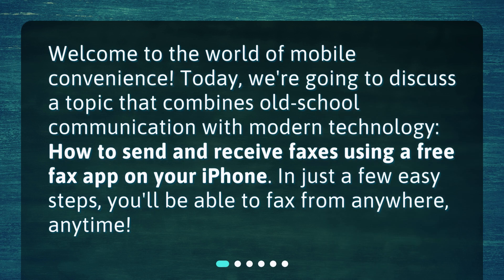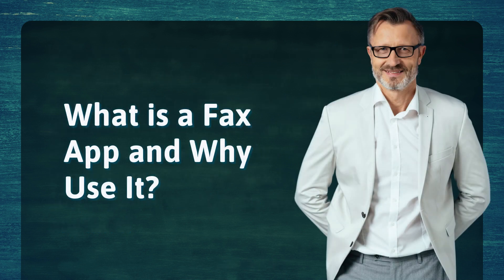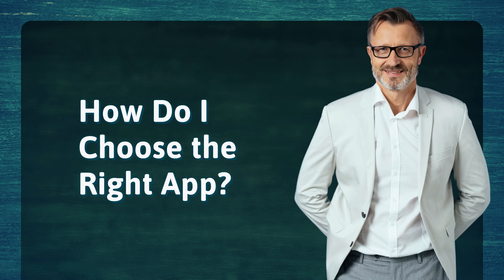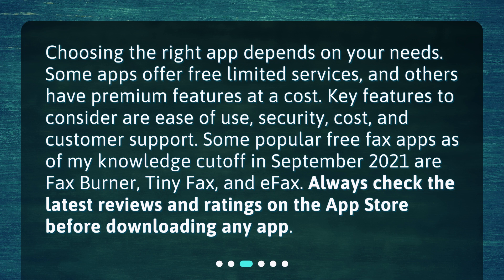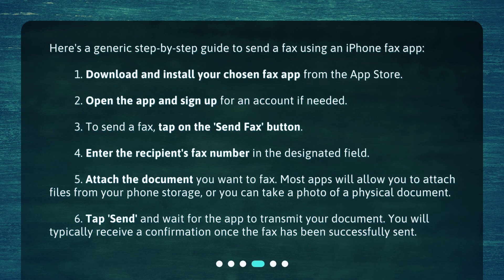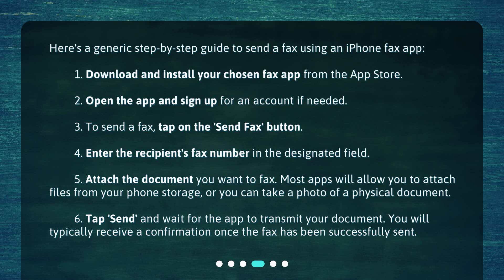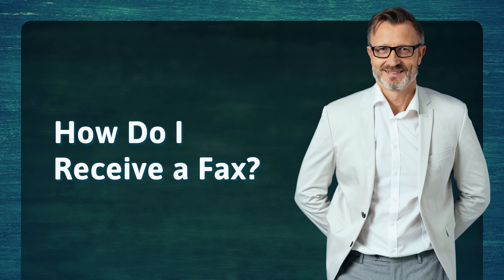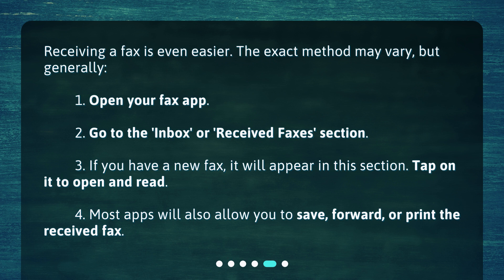How do I send and receive faxes using a free fax app on iPhone?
Mastering Mobile Faxing: Send and Receive Faxes on iPhone for Free! • Send and receive faxes on your iPhone for free! Learn how to master mobile faxing with this easy-to-follow guide. From choosing the right app to sending and receiving faxes, we've got you covered. Say goodbye to expensive fax machines and hello to convenience and cost savings. Watch now!

00:00 • How do I send and receive faxes using a free fax app on iPhone?
00:24 • What is a Fax App and Why Use It?
00:47 • How Do I Choose the Right App?
01:19 • How Do I Send a Fax?
02:06 • How Do I Receive a Fax?